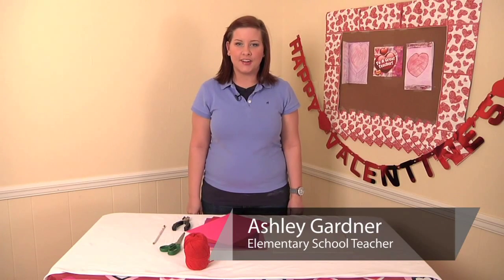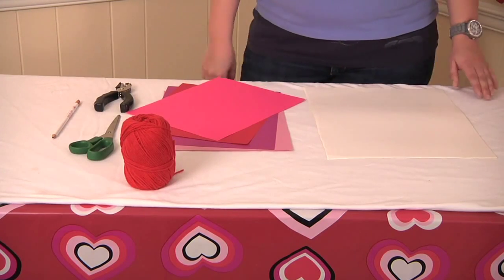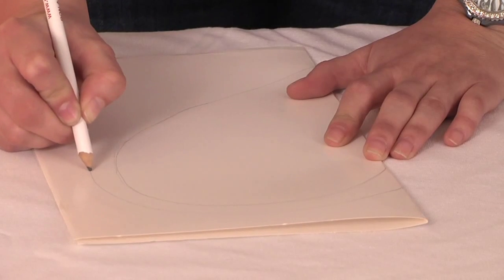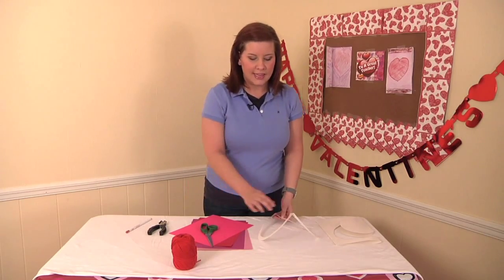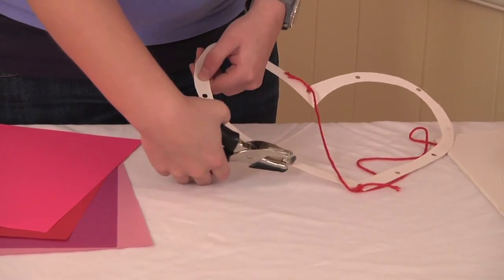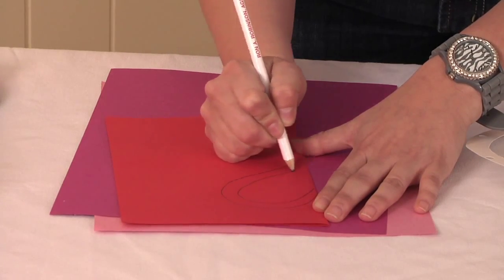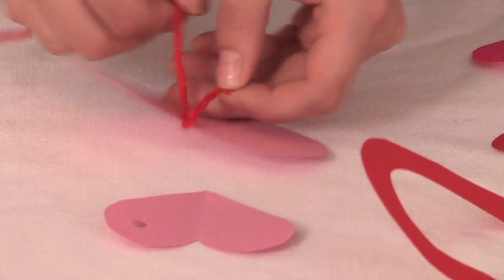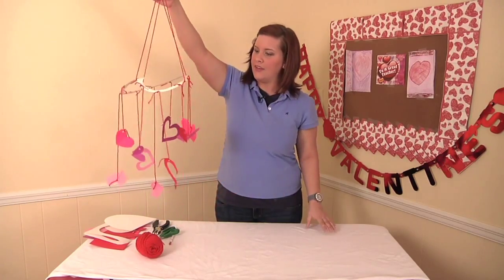Valentine Paper Mobile Crafts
Valentine Paper Mobile Crafts. Part of the series: Valentine Crafts for Kids. Valentine paper mobile crafts can be a great way for kids to learn while having fun. Find out about Valentine paper mobile crafts with help from a longtime elementary school teacher in this free video clip.